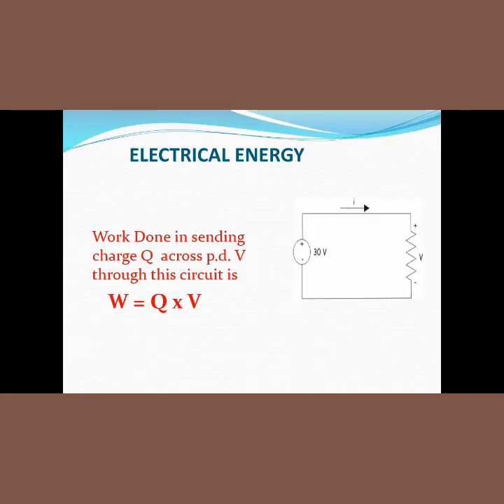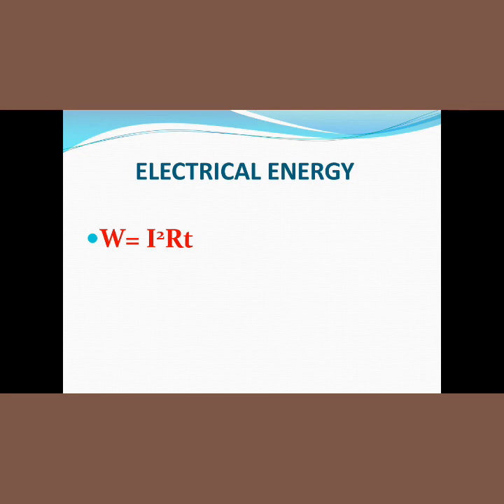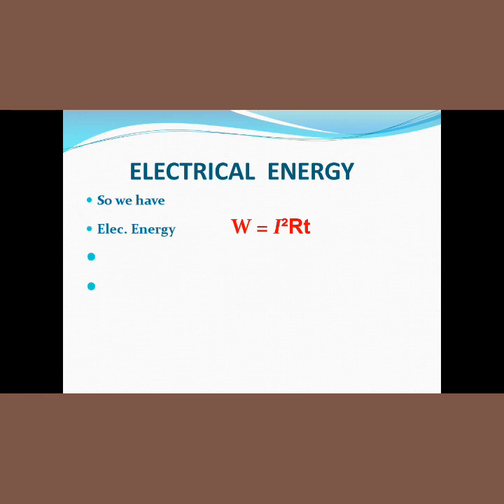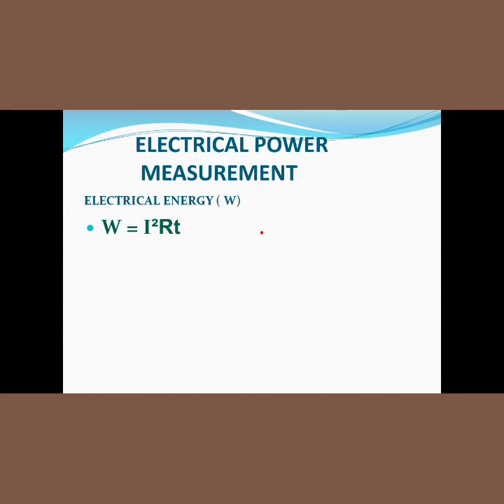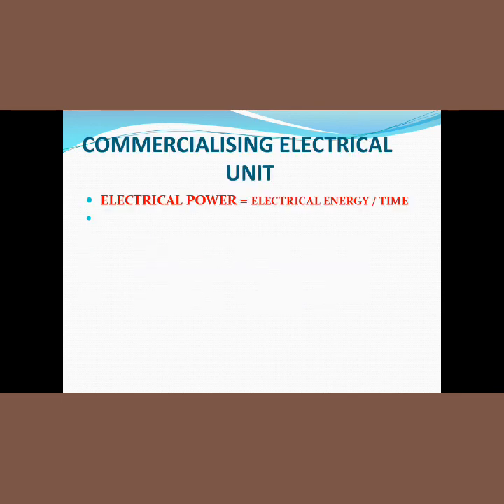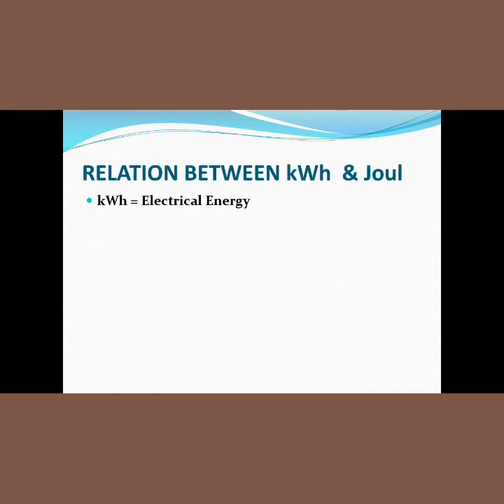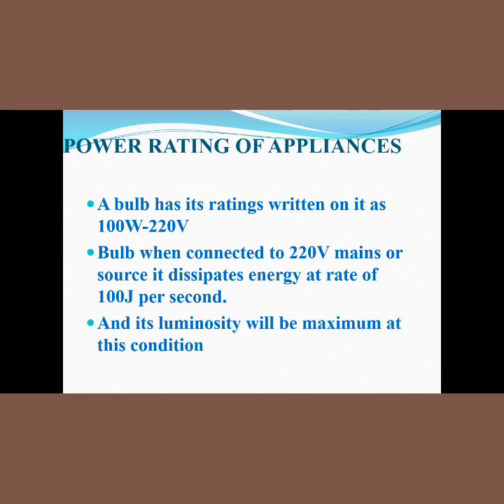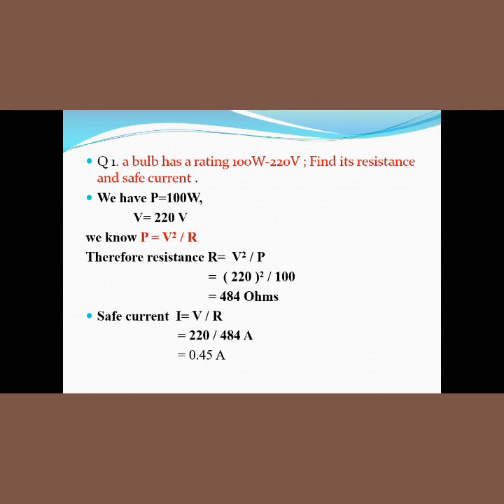Electrical Energy & Power by Jyotirmoy Singha